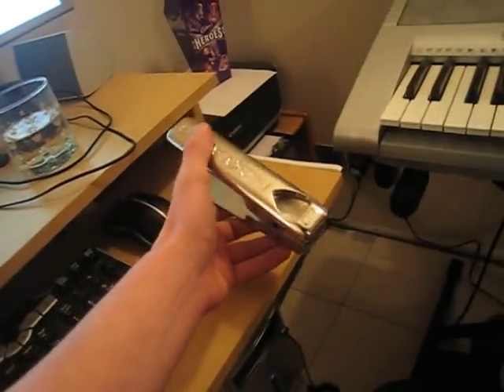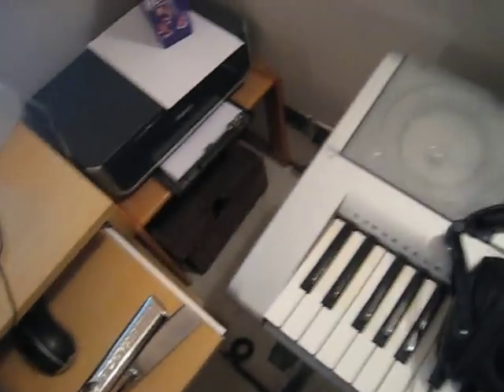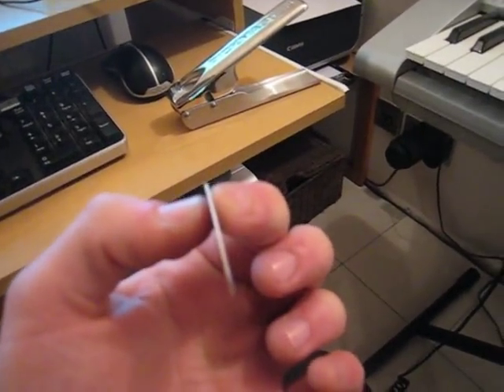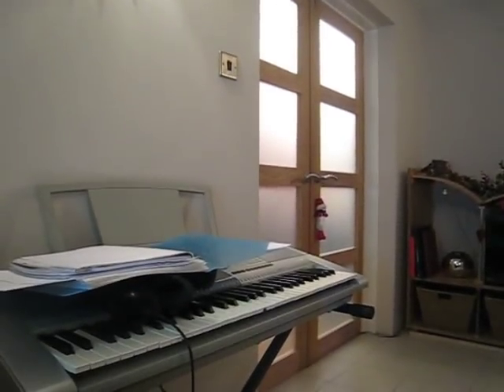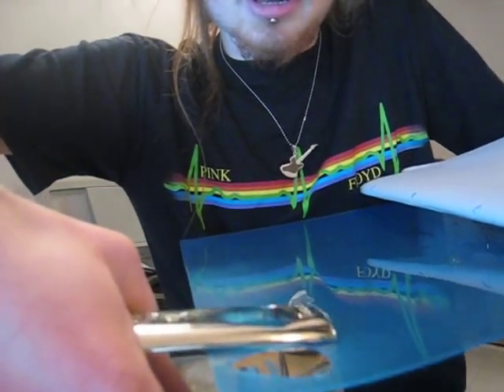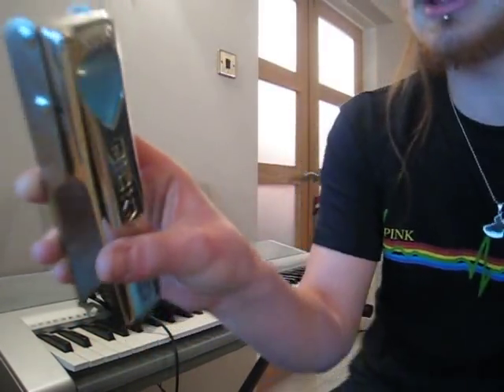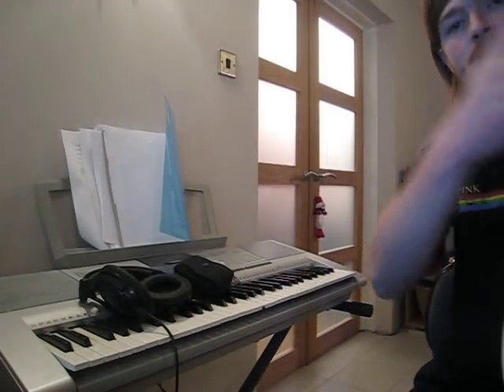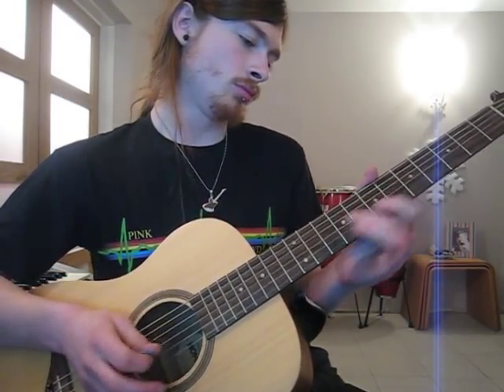How to make guitar picks - Pickmaster with Jordan from 8-bit Heros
My brother (8-bit heros drummer) bought me a pickmaster, and it's so awesome (and I'm so bored) that i felt the need to post this video about it =]

(R.I.P. - Pickmaster 28th December 2011 - 6th Jan 2012)
P.S. don't use you Pickmaster on 15 sheets of paper at once